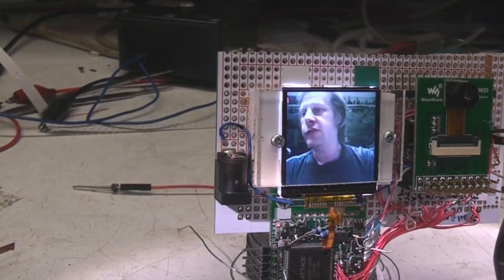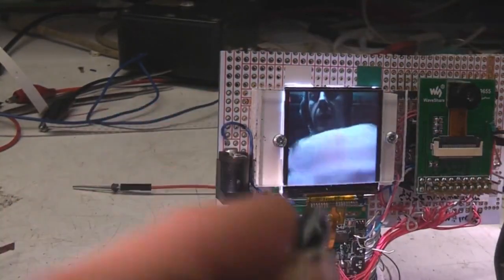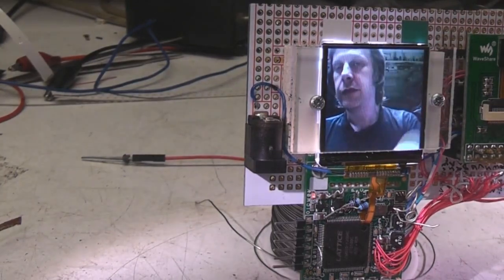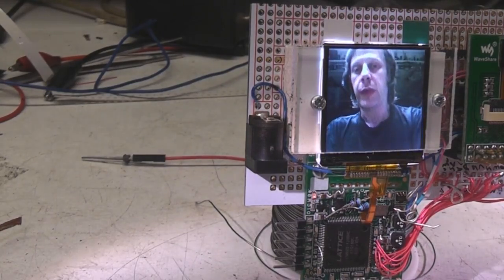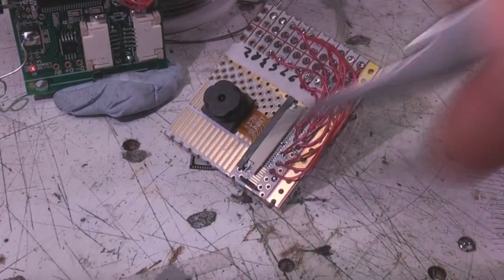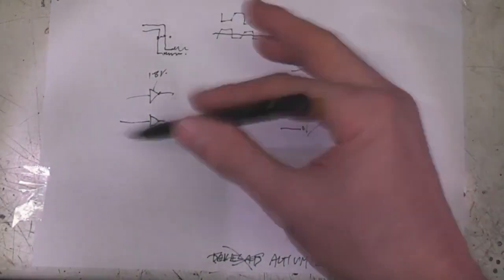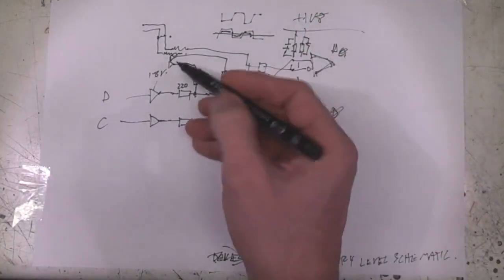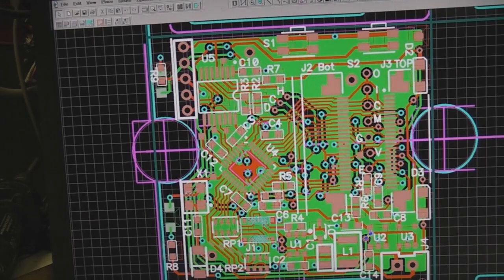Nanocam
More playing withe the Ipod Nano V6 MIPI LCD. this time with a £1.50 camera module, a £2 FPGA, a 40p PIC and a few voltage regulators. All I need now is something to use it for.